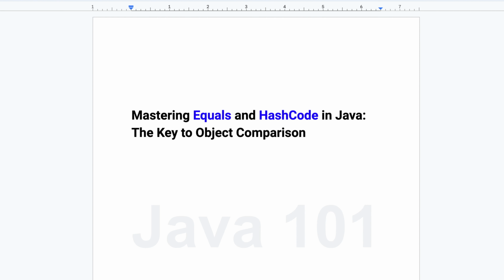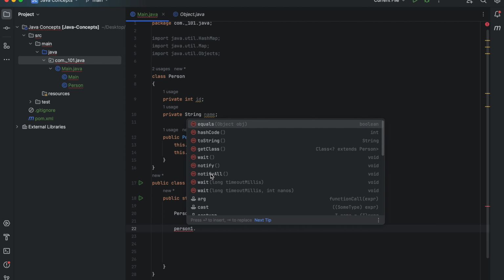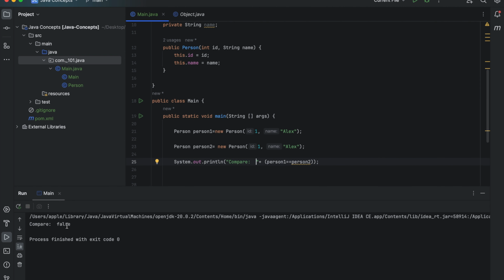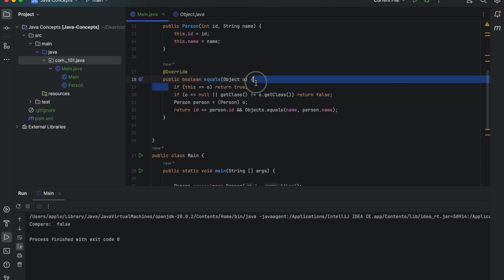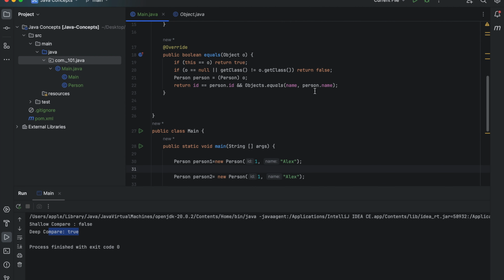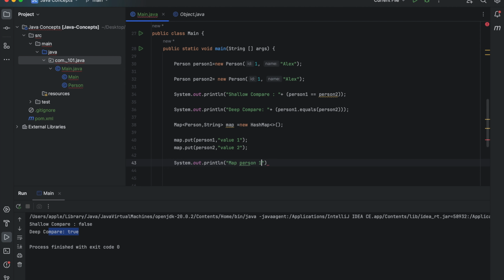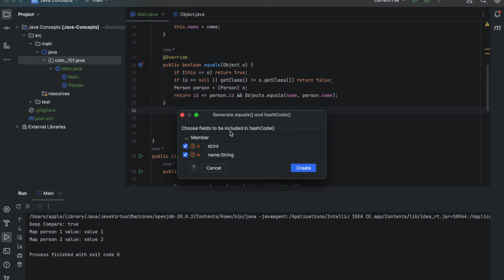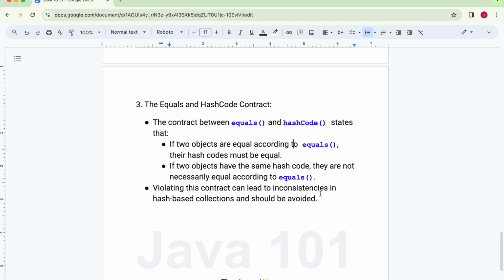Equals and HashCode Contract in Java | Why to override Equals and HashCode method in Java | Java 101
Summary from the above video:

Equals Method (`equals()`):
- Compares objects' content for equality.
- Default implementation in `Object` class compares memory references.
- Overridable for custom equality logic based on object attributes.

HashCode Method (`hashCode()`):
- Generates a hash code for the object.
- Utilized by hash-based collections like `HashMap` for efficient storage and retrieval.

Why Override Equals and HashCode:
- Default `equals()` compares references, not content.
- Override for custom equality logic.
- Override `hashCode()` for consistency in hash-based collections.

Equals-HashCode Contract:
- True `equals()` implies equal hash codes.
- Equal hash codes don't necessarily mean equal `equals()`.
- Violations lead to hash collection inconsistencies.